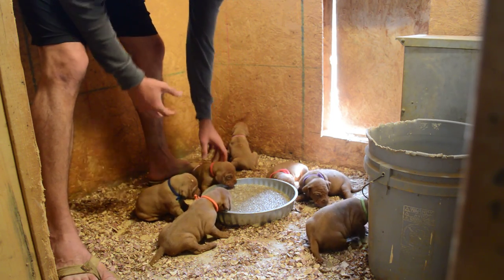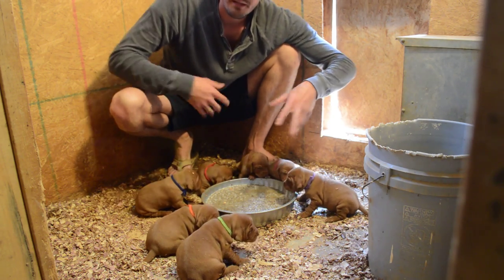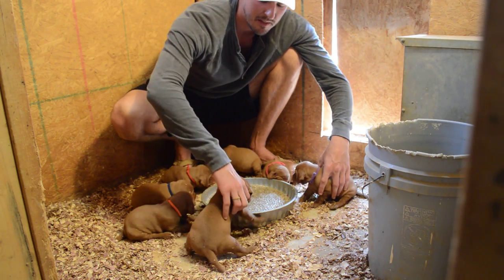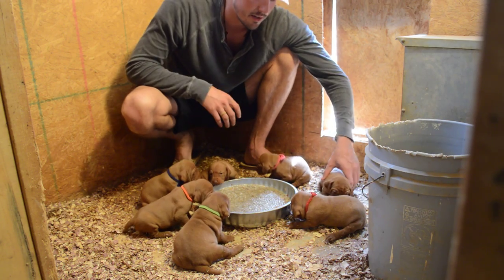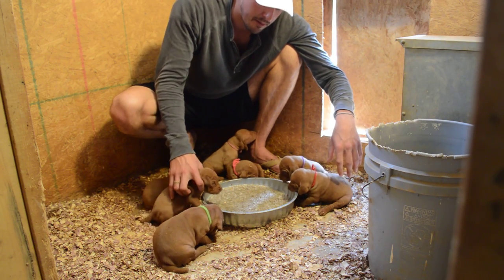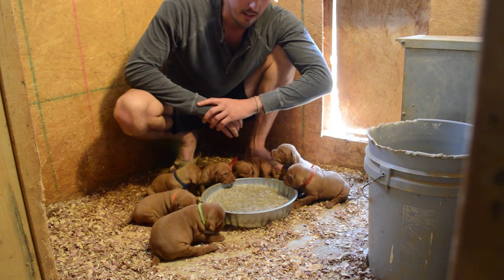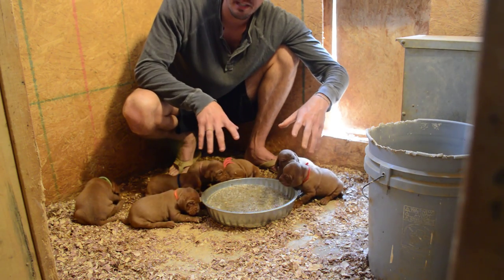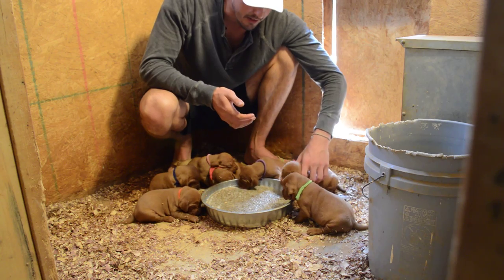Beretta & Jericho Puppy Mush Video Spring 2014